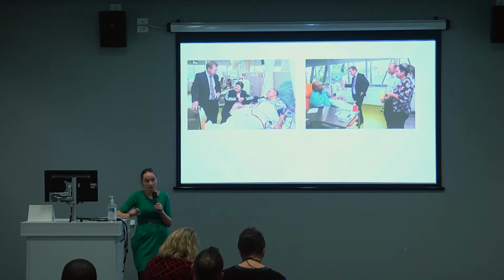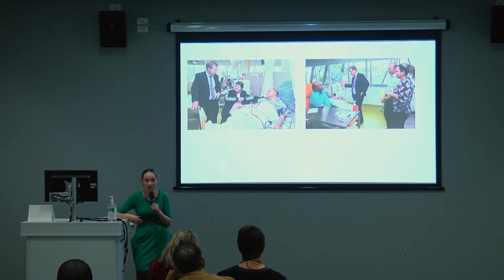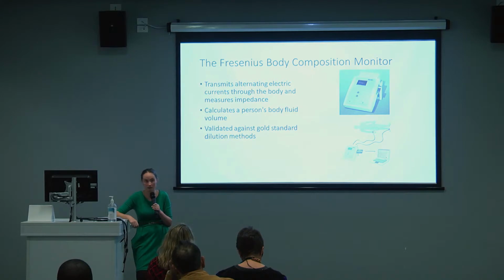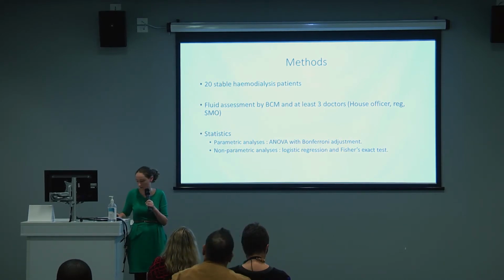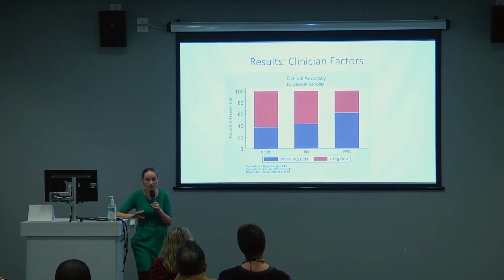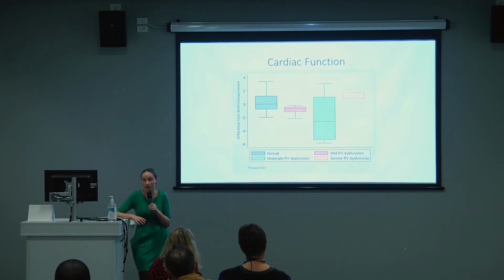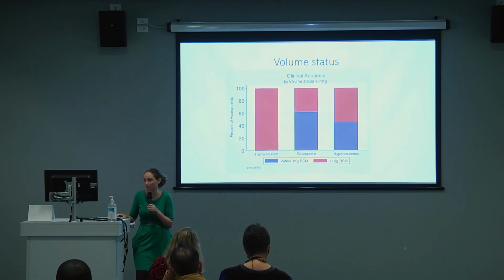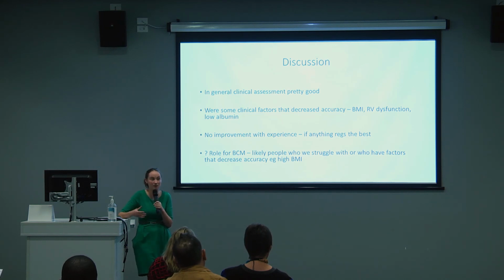Research Week - Sarah Gleeson - Surgical, Medical and Acute Care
Comparing bioimpedence spectroscopy fluid balance assessment to clinical fluid balance assessment in dialysis patients